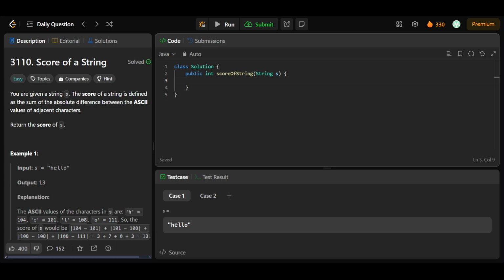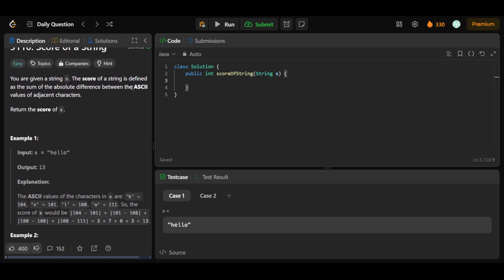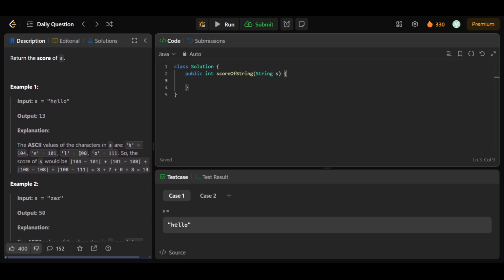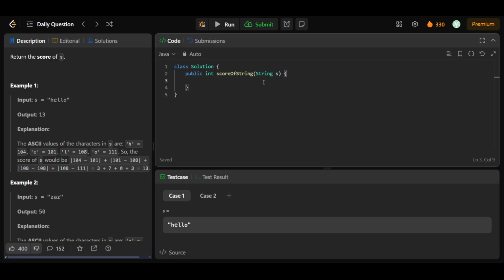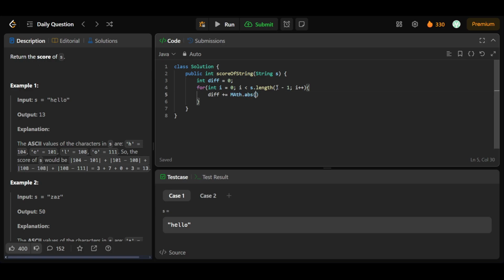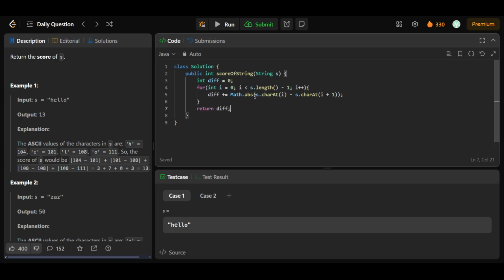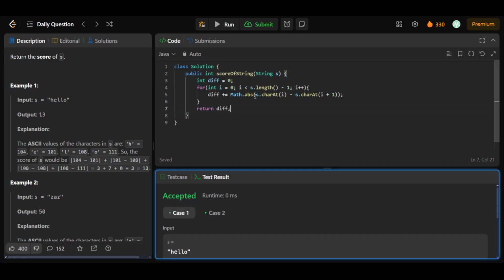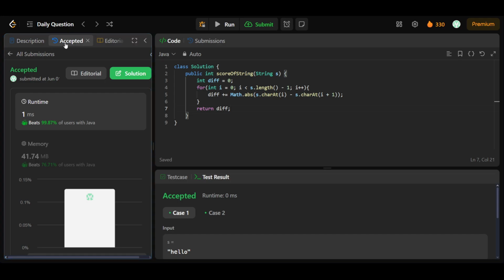LEETCODE DAILY QUESTION 3110 | Score of a String | Is Kabir Coding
In this video I'll be solving LeetCode daily question 3110. Score of a String by Brute Force.